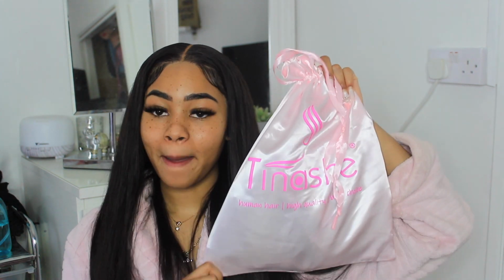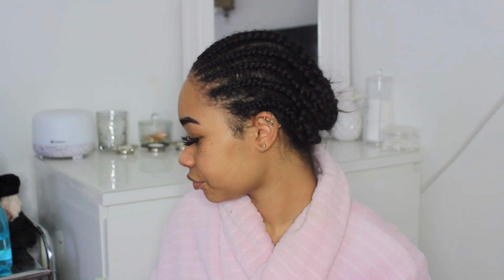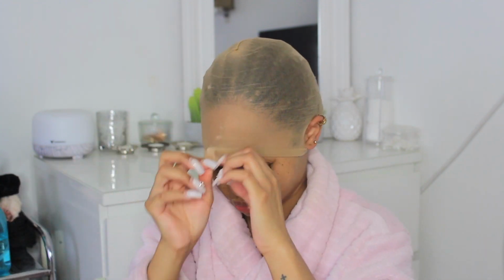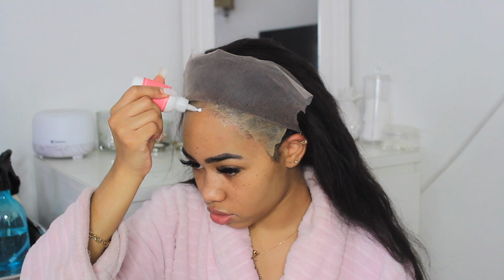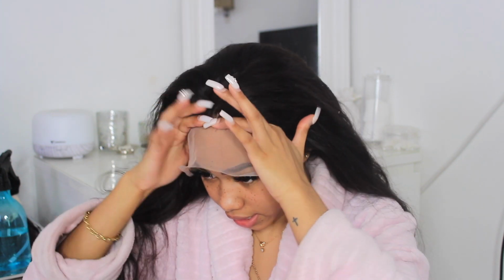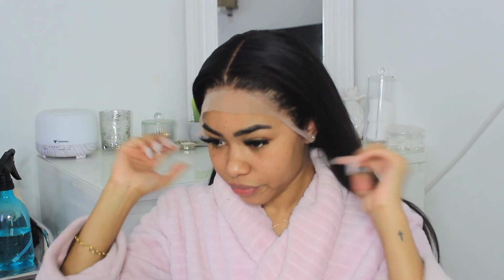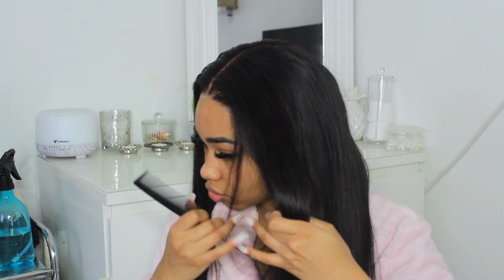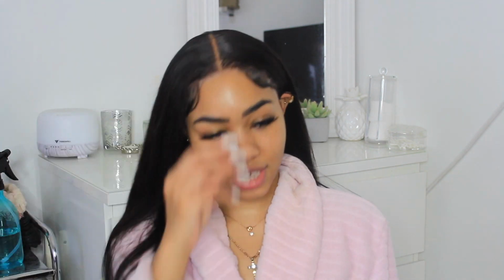NEW BARREL CURL WIG SLAY |FT TINASHE HAIR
*TURN ON YOUR POST NOTIFICATIONS

დ TINASHE დ
Hair in the video: Barrel Curls 13x4 Lace Front Wig 24 inches.

.MY CAMERAS: CANON 700D  50MM LENS/ FOR VLOGGING CANON G7X
.EDITING SOFTWARE: Final Cut Pro x
.LOCATION: London
.AGE: 23 years old
.ETHNICITY: English, Spanish & Ghanian